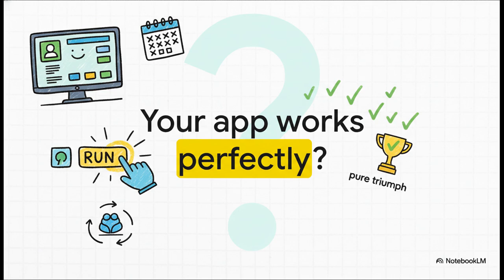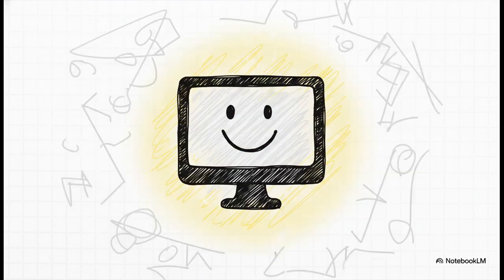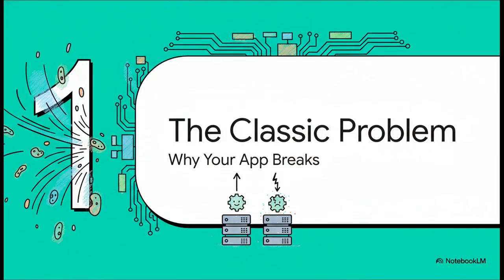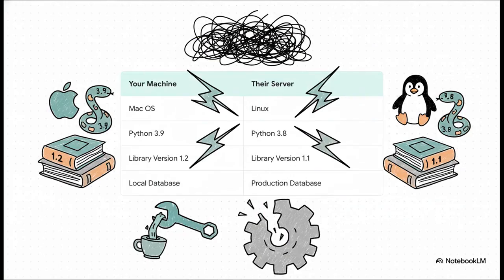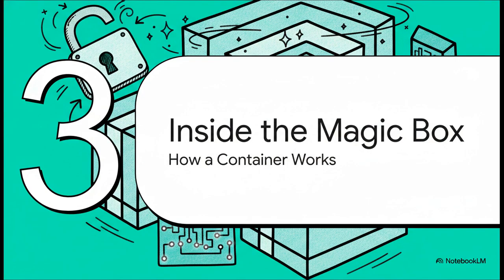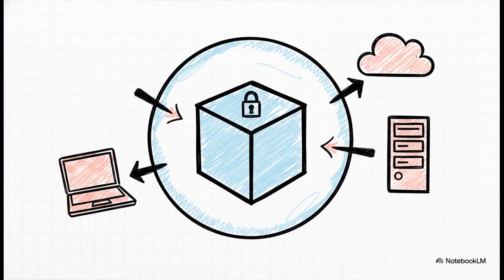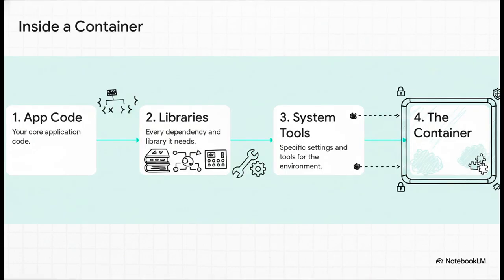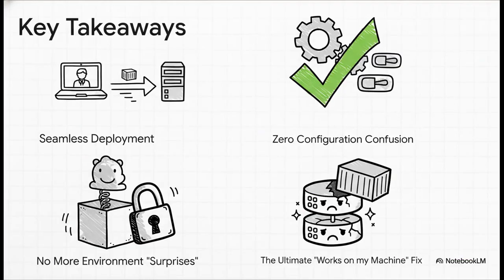Why You Need Docker: Fixing the "It Works on My Machine" Problem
Have you ever built an app that worked perfectly on your laptop but completely broke when someone else tried it?. In this first part of our series, we explain the core concept of Docker. Learn how to package your apps into a single box called a container, including all necessary code, libraries, and settings. Key Highlights:
    ◦ The "It Works on My Machine" nightmare.
    ◦ Understanding the Shipping Container Analogy.
    ◦ Ensuring zero confusion when sharing your code.